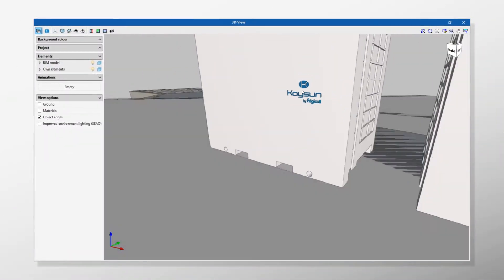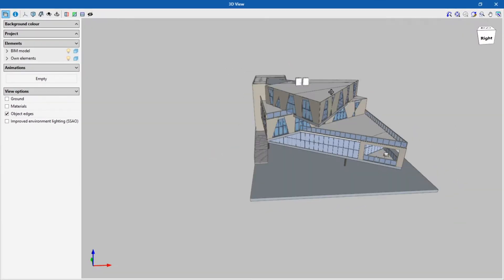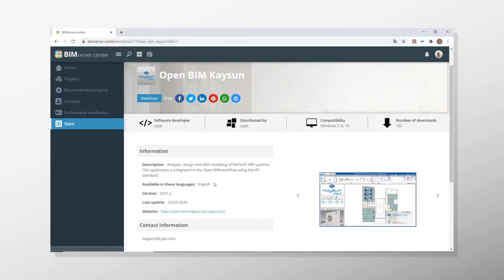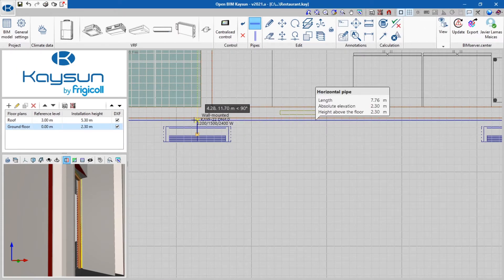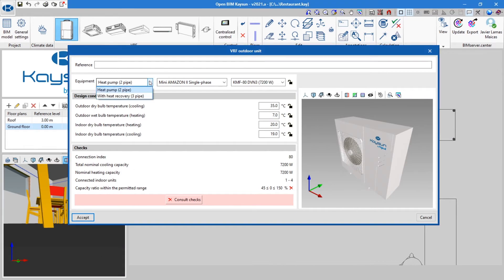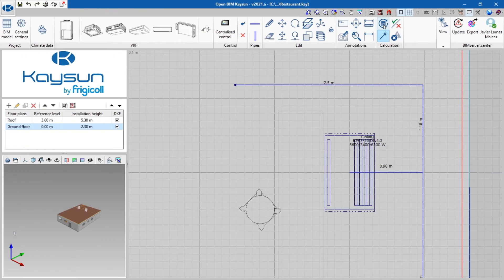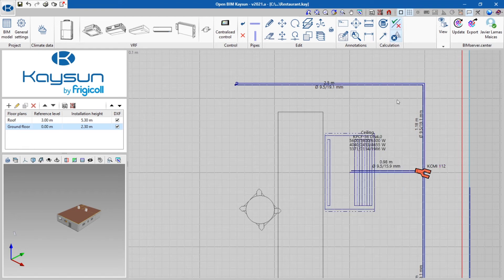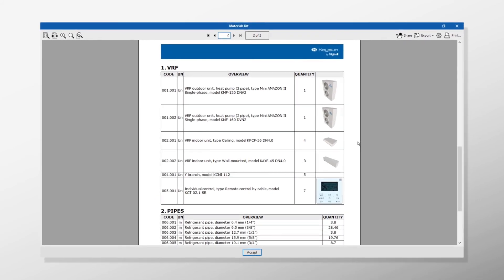Open BIM Kaysun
Analysis, design and BIM modelling of KAYSUN VRF systems. This application is integrated in the Open BIM workflow using the IFC standard.